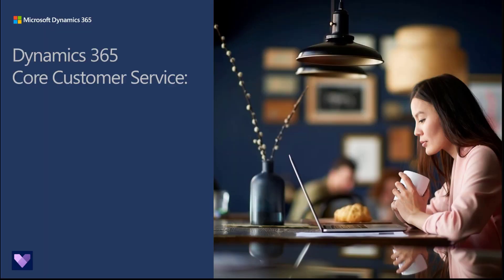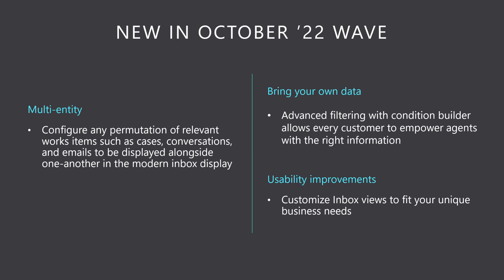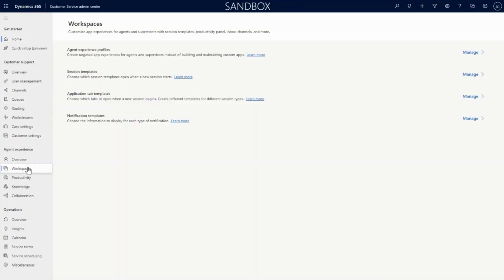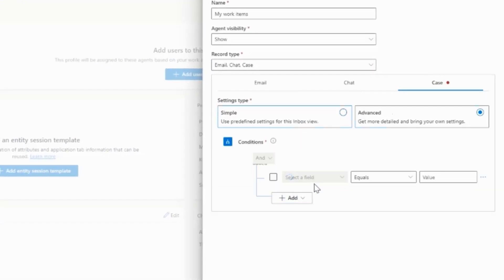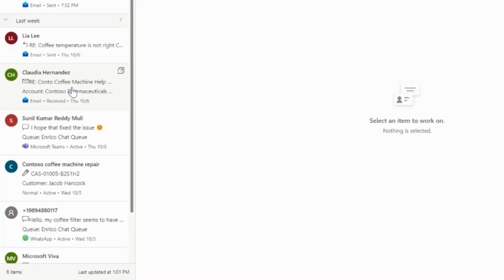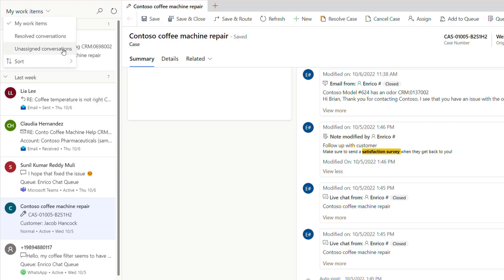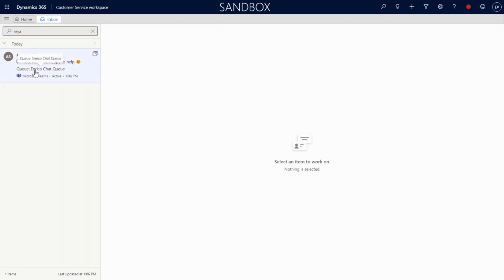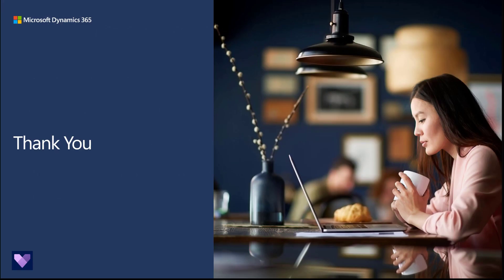Dynamics 365 Customer Service agent inbox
Configurable views for the inbox let admins create and assign views to customer service agents. Agents can quickly triage and respond to customer issues through views that show the work items they need to focus on rather than having a one-size-fits-all approach. Admins can configure views in ways that best meet the needs of their organization.